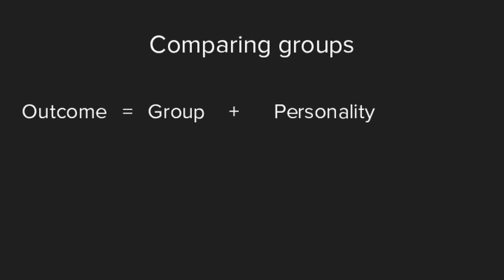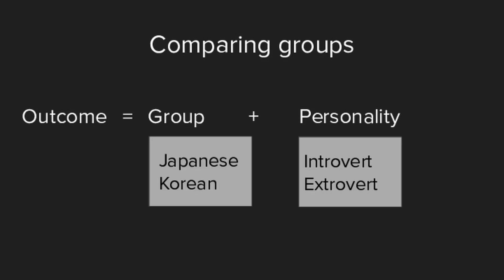Quantitative research methods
Quantitative research methods: Overview, and academic writing